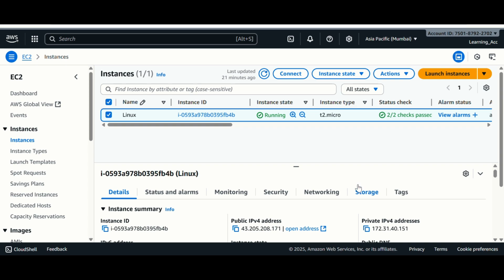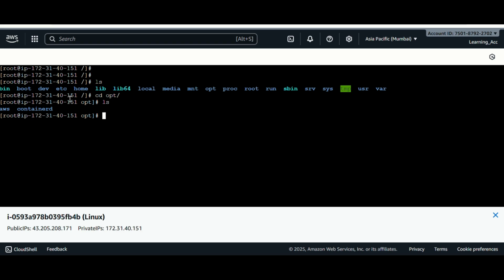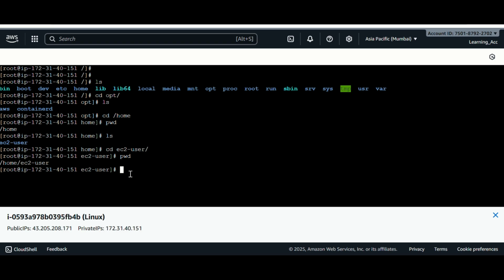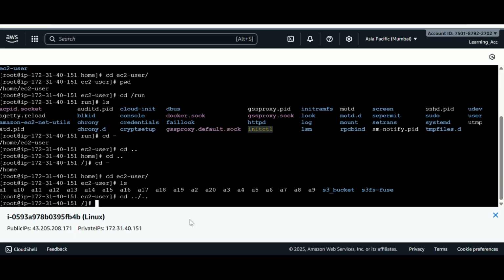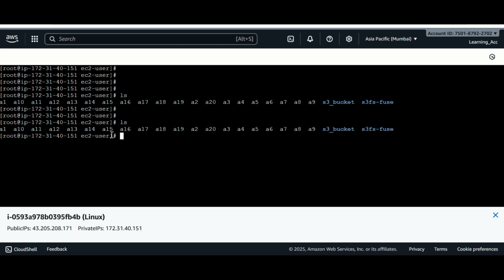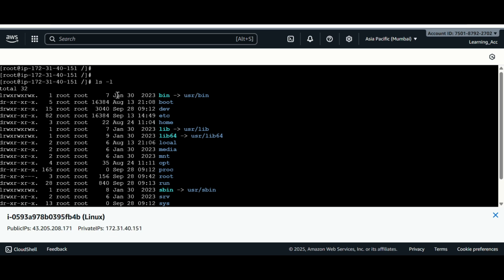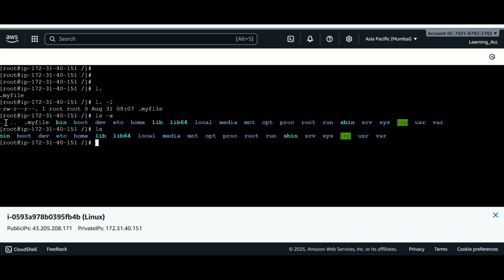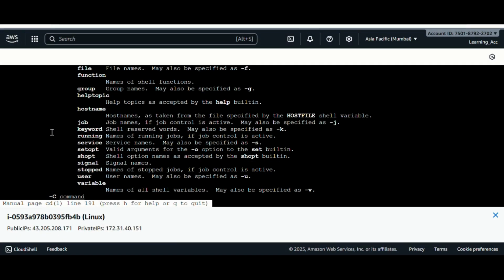Day 2 | Linux Commands | Day to day useful linux commands | Linux tutorials | Linux troubleshooting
✔️cd command:
The cd command in Linux, short for "change directory," is a fundamental command-line utility used to navigate and change the current working directory within the file system
syntax:- cd [directory_path]

✔️ls command:
The ls command in Linux is used to list the contents of a directory.
syntax:- ls /path/to/directory

Linux zero to hero training
Linux tutorials
Day to day linux commands

Follow  @devopscicdflow  for more linux commands and linux tutorial series